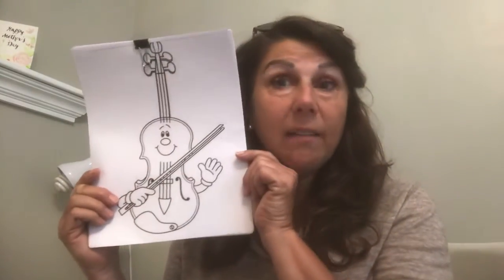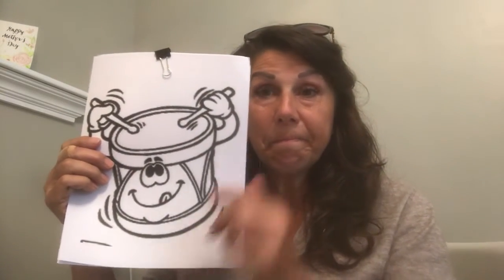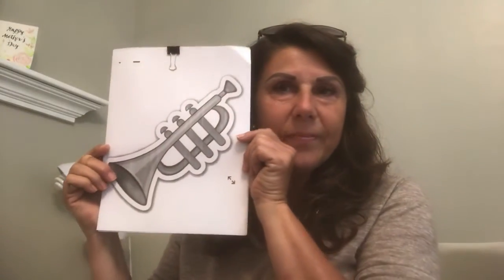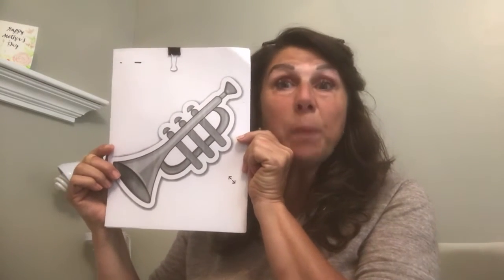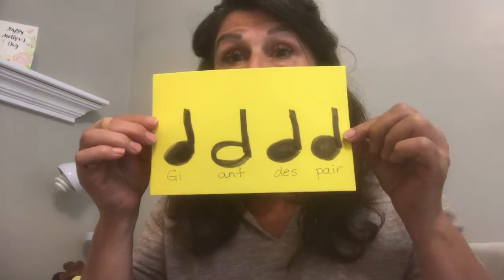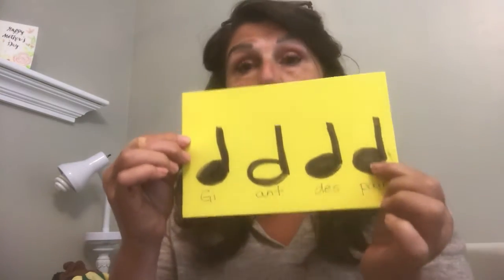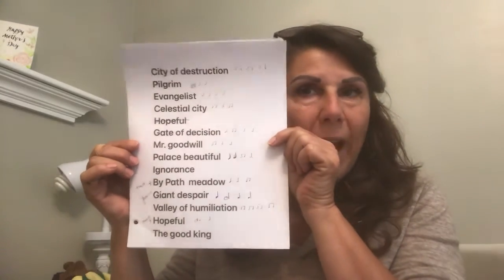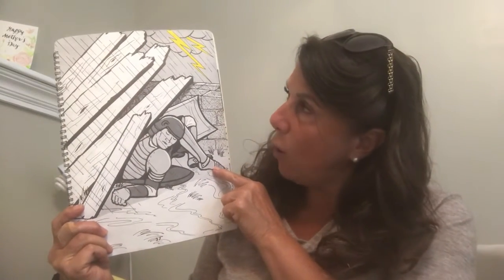JK/SK Music class June 3rd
June 4th lesson